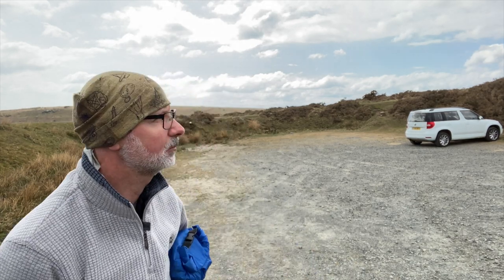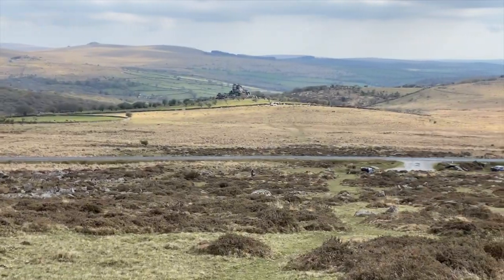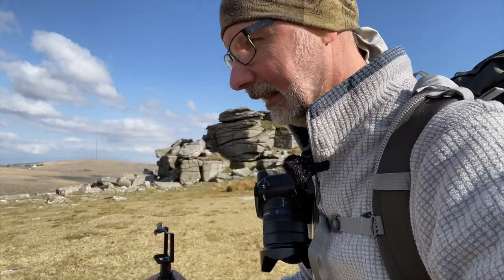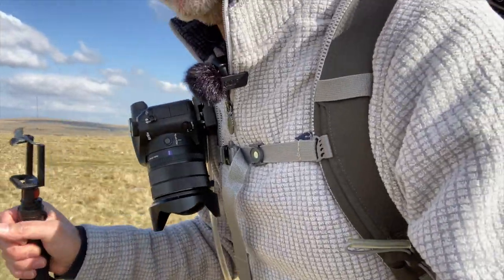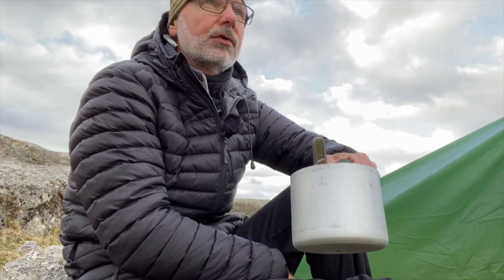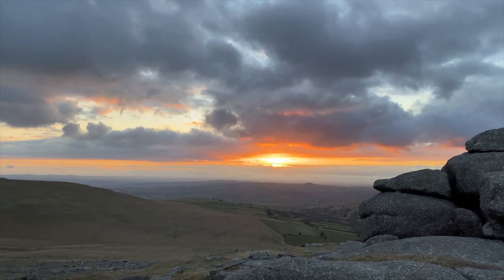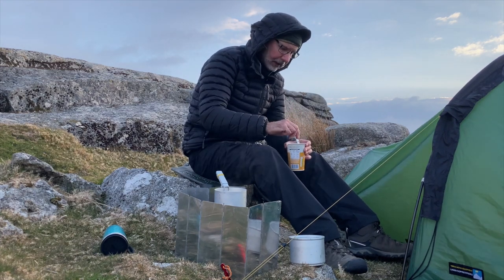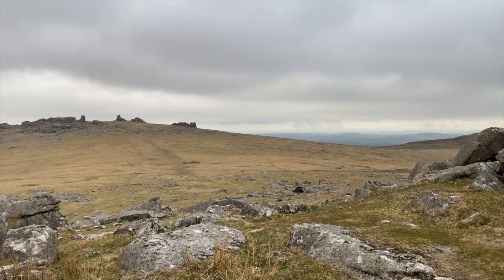Dartmoor - Wild camp and encounter with horses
First camp for many months sees a return to Merrivale on Dartmoor, an encounter with Dartmoor Ponies and beautiful scenery and skies. This is the first of two episodes - this one covers the trip, daytime photography and the camp. Part two covers the night-shoot and setting up the Move Shoot Move Star Tracker.

Expedition List:

Food:
Hot chocolate sachets
Coffee Sachets
Tea Bags
Biscuits
Bread rolls x 3
Fruit
Melton Mowbray Pork Pie!
Porridge pot
Water (3 litres)
Merchant Mexican Style Spicy Rice in a bag
Pork Pie
Big Soup
Sawyer Mini water filtration system
Water bladder
Water bottle

Camping Equipment:
Tent - Terra Love Laser Competition 2
Dry bags (various)
Sleeping bag - Vango Ultra Lite 600
RAB silk sleeping bag liner
Sleeping mat - Vango Trek 3 Standard
Osprey Kestrel 68L Ruck Sack
Light-weight cooker
Whistle
Micro towel
Head torch x 2
Insect repellent
Midge head net
First aid kit
Compass
Multi-tool
Walking pole
Toilet paper
Trowel
Pee Bottle (!)

Clothing:
Tooth brush
Walking boots
Spare dry socks
Spare underwear!
Base layer legins
Winter lined walking trousers
Spare walking trousers
Spare shirt
Waterproof over trousers
Berghaus Waterproof shell jacket
Mountain Warehouse down jacket
Head tube x 2
Polar Head tube

IT/Photo Equipment:
Apple iPhone 11 Max Plus
Phone battery 22,400 mAh
Phone charger cable
iPhone App - View Ranger
iPhone App - PhotoPills
Earphones
Rode Wireless Videomic Go
Sony RX10 iv camera
Manfrotto 190CXPRO4 carbon fibre Tripod
Manfrotto MH054M0-Q2 Tripod Ball-Head
Mini tripod for iPhone
Zhiyun Smooth Q2 Gimbal
Lee Filters filter system
Lee Filters Circular Polariser
Remote shutter release

AAA Batteries - spares x 6
Spare batteries for all cameras
Lens wipes and brush
Spare SD cards